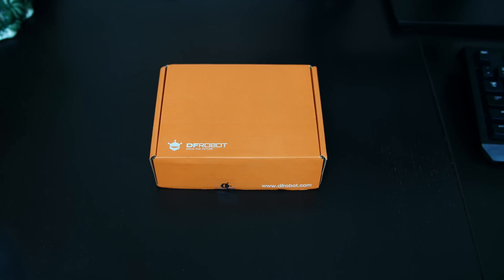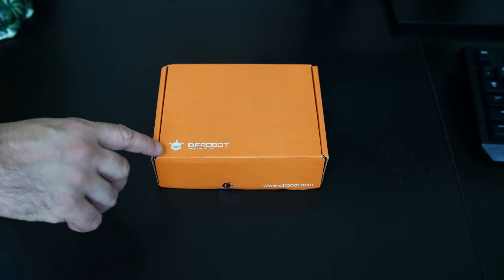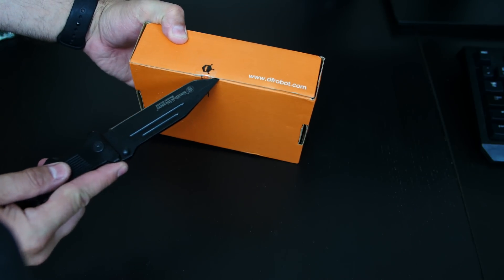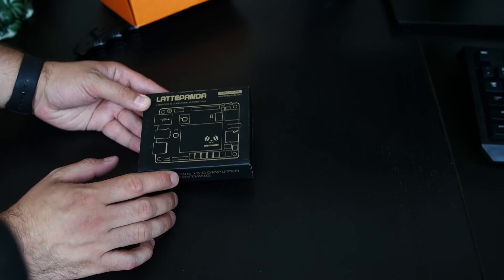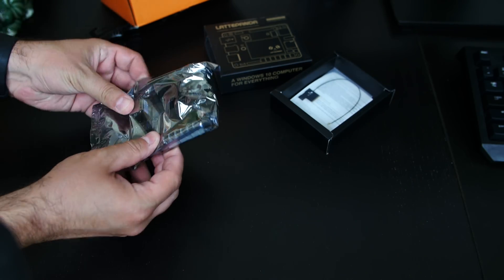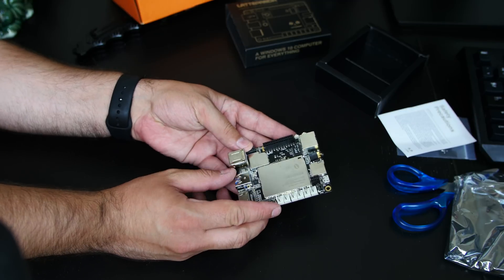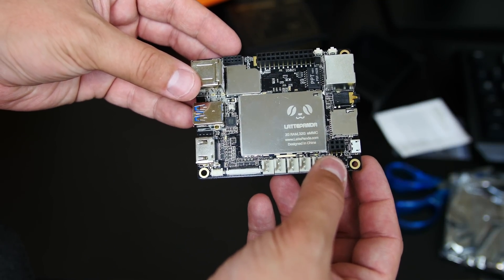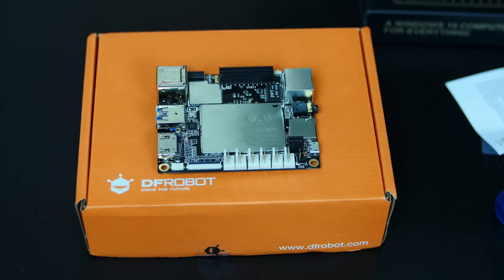LattePanda Windows 10 Single Board Computer Unboxing!